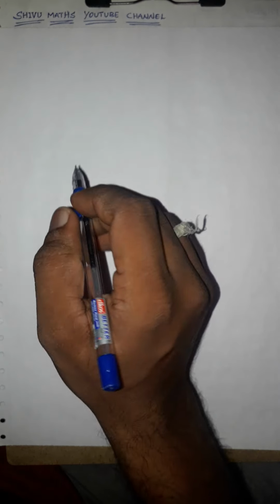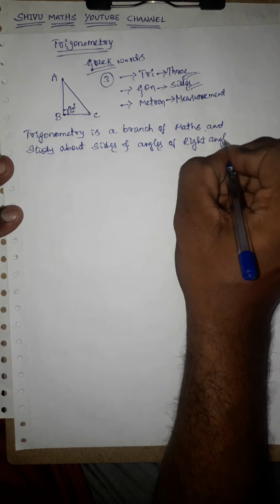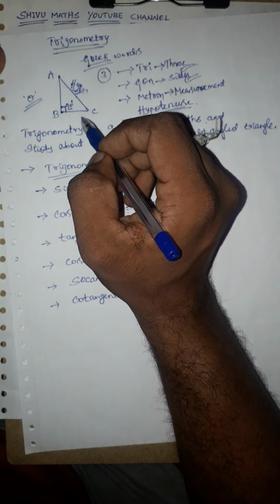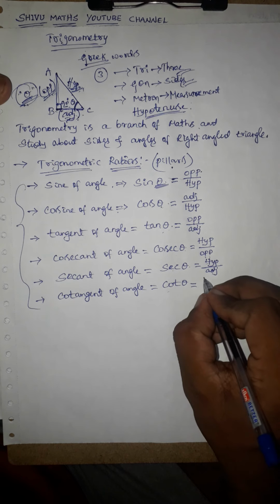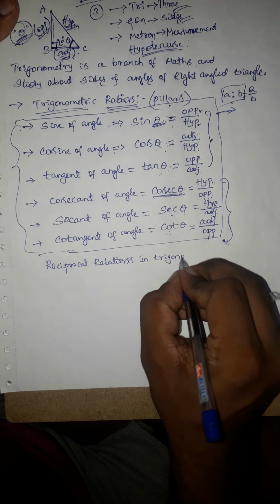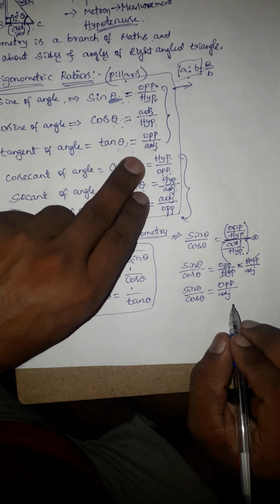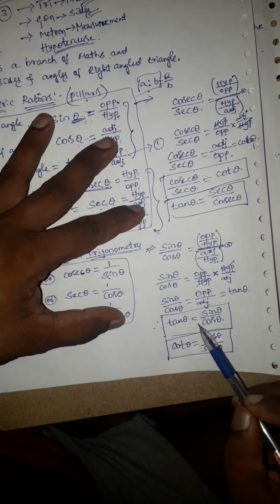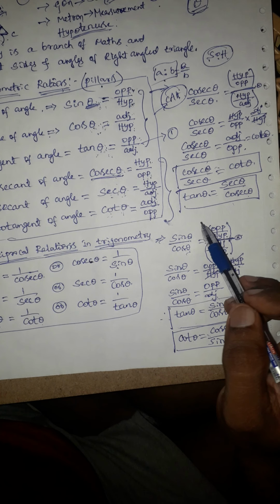Mathematics: Trigonometry-1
Introduction class